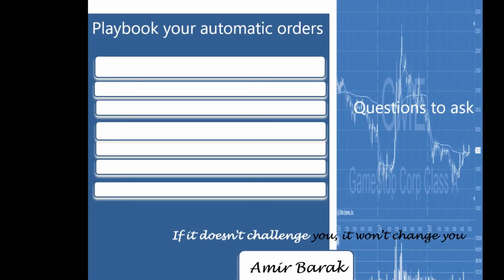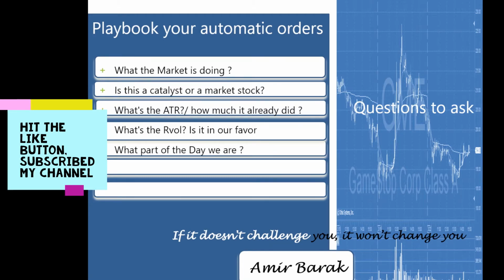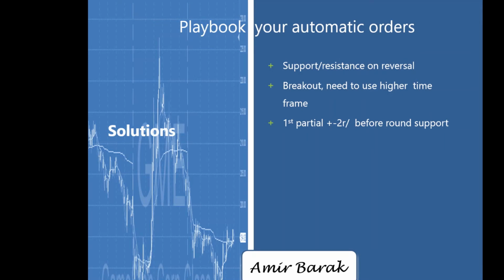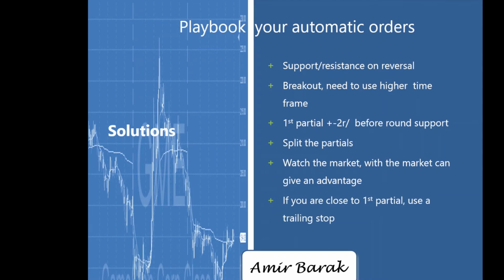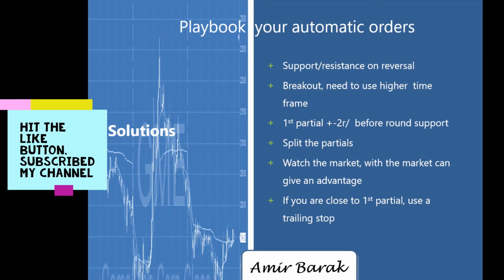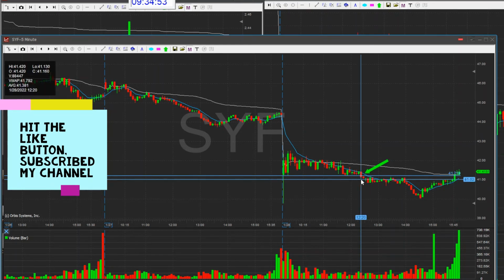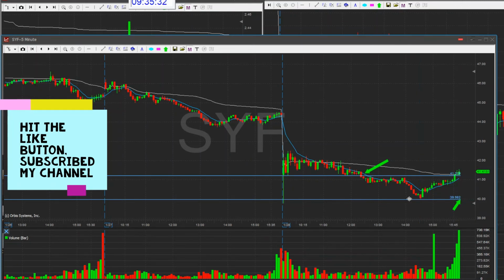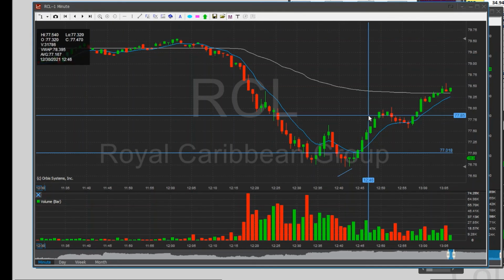15Min Mentoring # 37 with Amir Barak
How to trade better when you need to be away from the commuter while you are in a trade. this is a result of remote trades that i did and could be much better
If it doesn't challenge you, it won’t change you